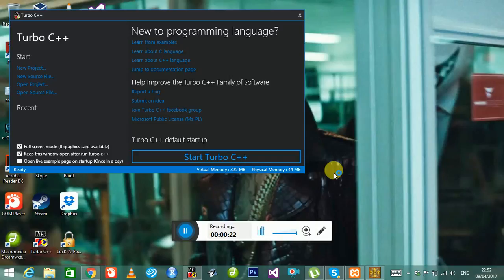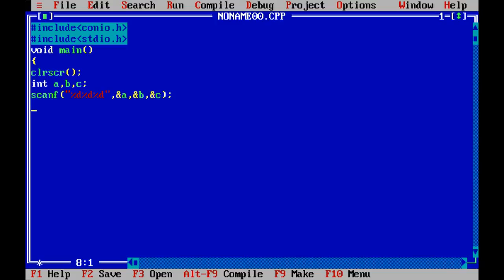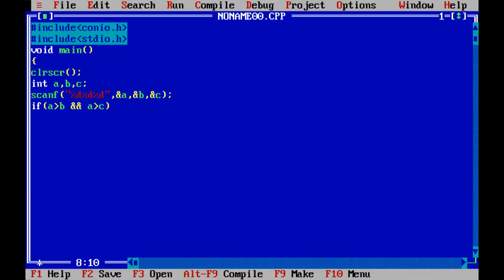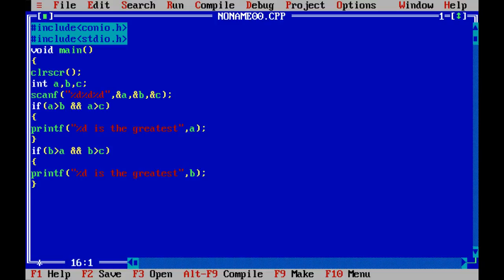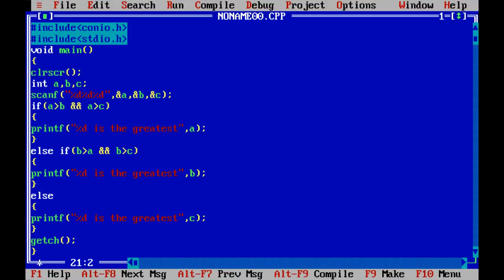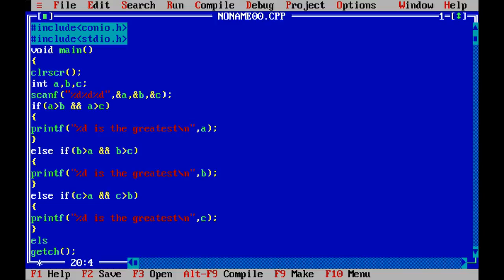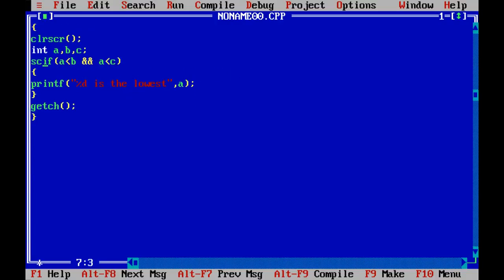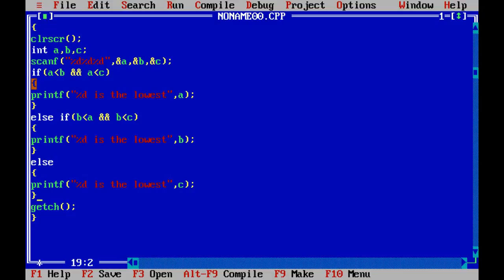C Conditional Loop 2